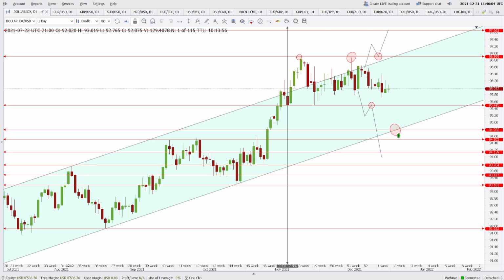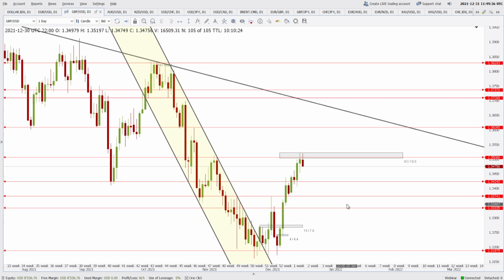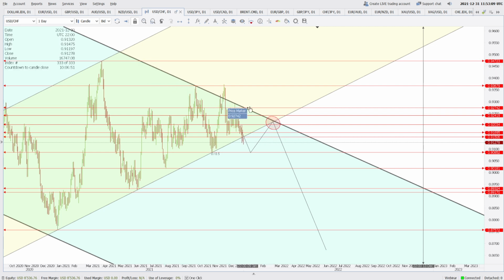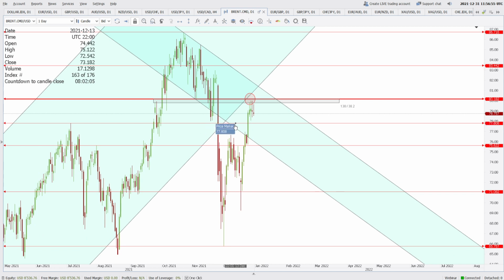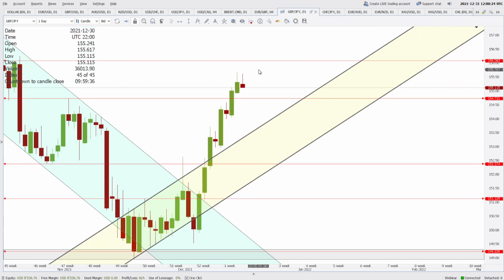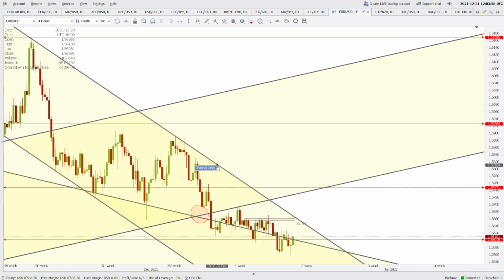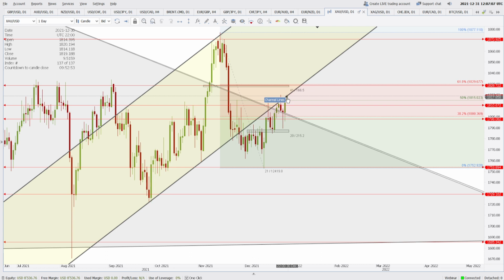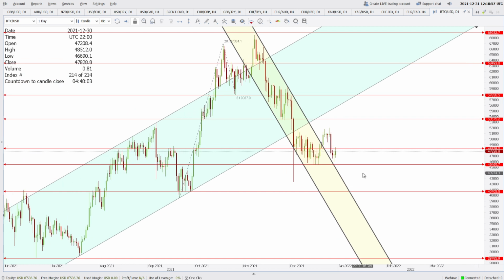EURUSD | GBPUSD Technical Analysis 31/12: GBPUSDUSD | Bearish Pinbar